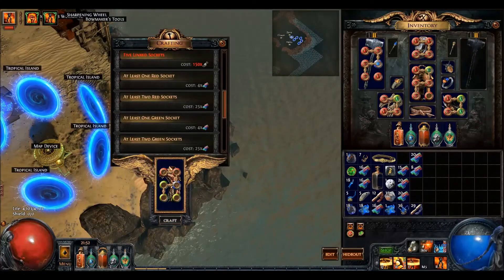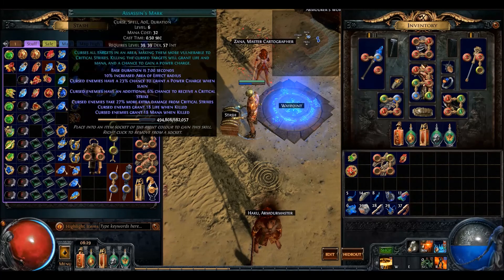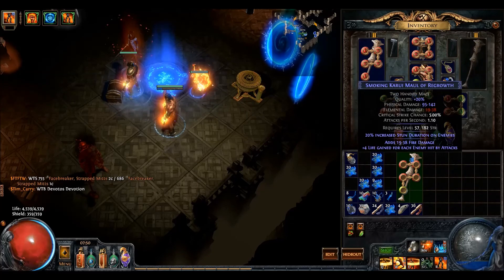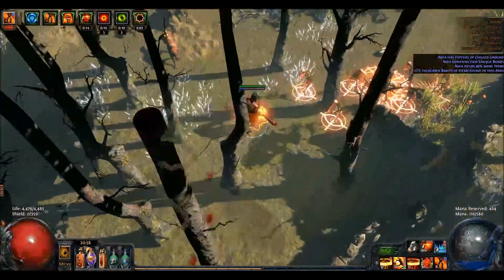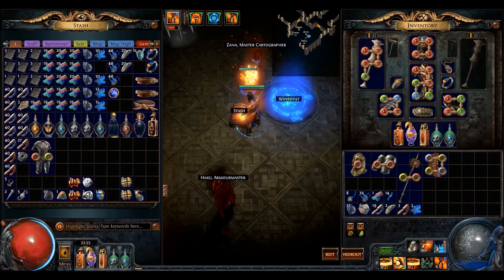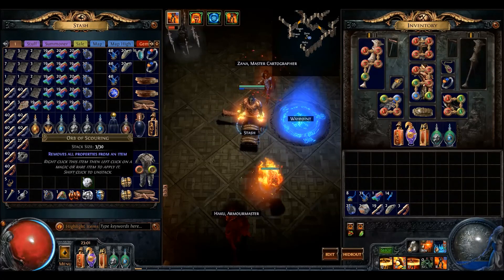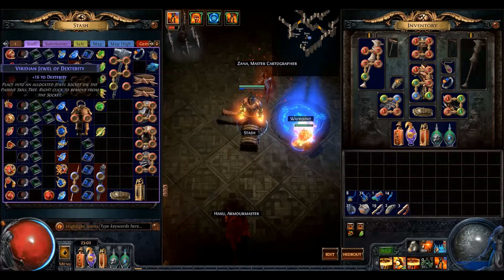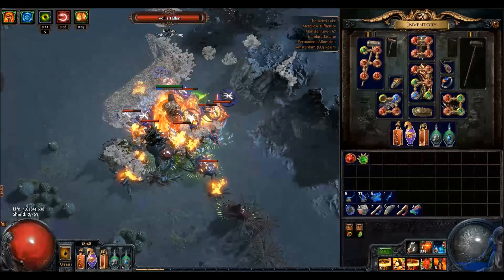[Beta 2.0] Ice Crash leveling Guide (HC Maps)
This is a Ice Crash guide for starting a new league (HC).
In preparation for the 2.0 Awakening Launch in July.

Since map drops are being tweaked at the time of writing,
I will not go into detail of that aspect of rolling maps.
Assume classic strategy will work: low maps: run white, Mid maps: run magic, High maps: run 20% and alt & regal or alch & chaos.
(New strategy will likely be alch & chaos)

This video is made on the Beta 2.0, if any big changes come up before launch, I'll mention it in the forum guide.

Note: on the beta there was no xyz/goods website available. so it was not easy getting the right gear.

(a game by grinding gear games)

This video is made on the Beta 2.0, if anything big changes come up before launch, I'll mention it in the forum guide.

Prefered Tree (without going for the new leech) will look like this:

1 --Link to Tree: Take Marauder damage and go for Resolute Technique

Choose Templar AoE *** OR *** Duelist Master of the Arena
2A --Go for Templar AoE

3---Respec Marauder start damage into marauder start life
4—Depending on earlier choice 2AB, take Duelist or Templar area.
5---Develop Templar & Duelist Area

6—respec into stun